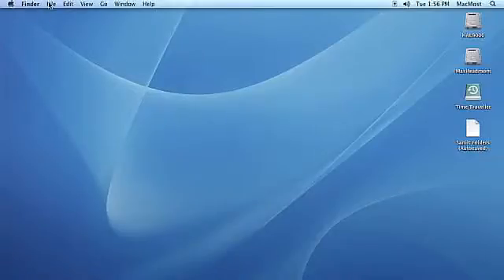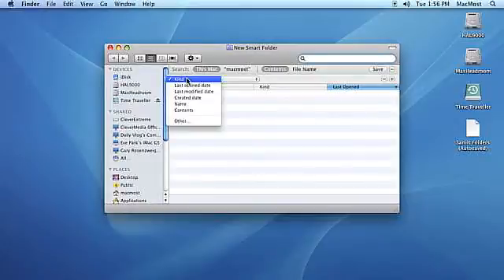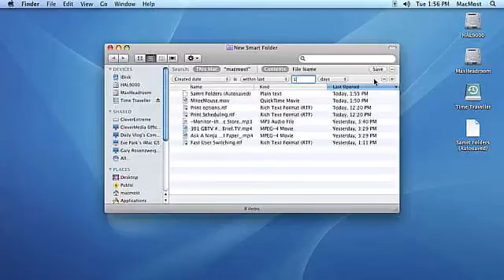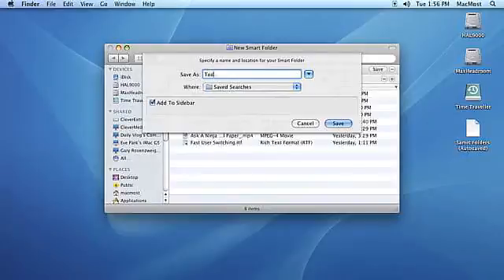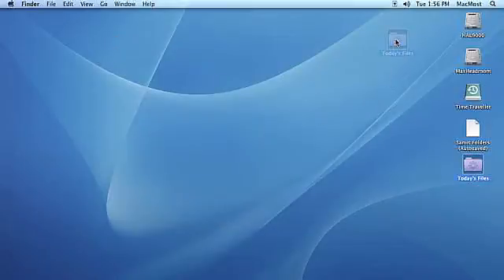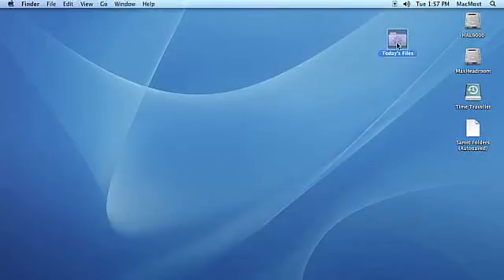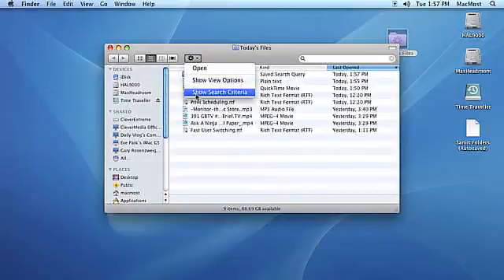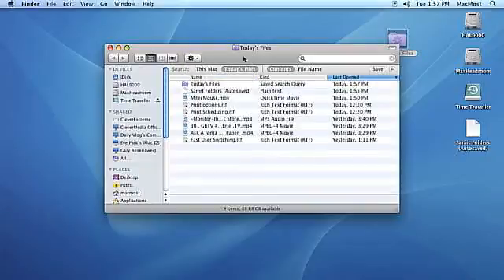Creating Smart Folders in Mac OSX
Molly Stanberry of MacMost.com demonstrates how to create and edit Smart Folders in Mac OSX Leopard.